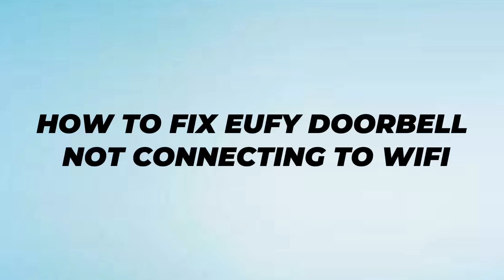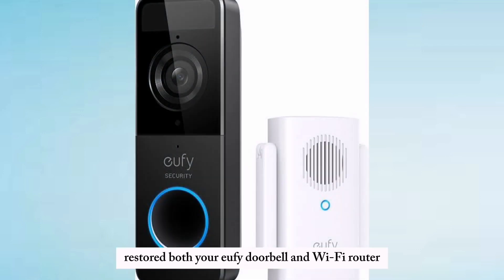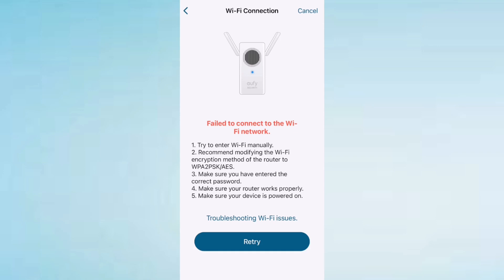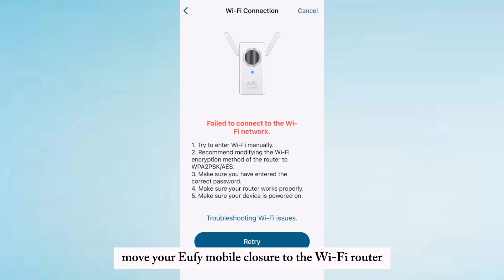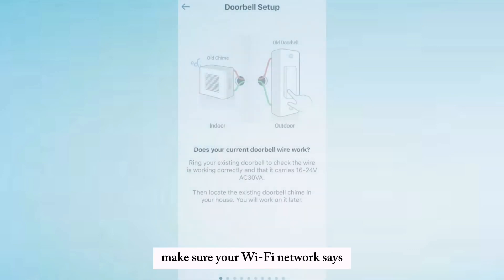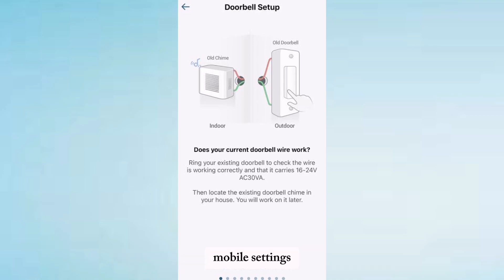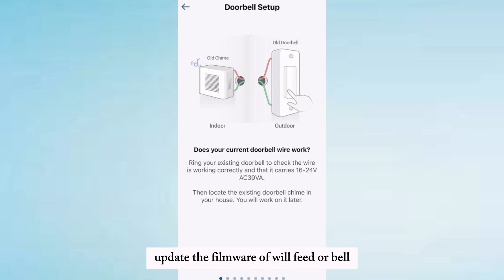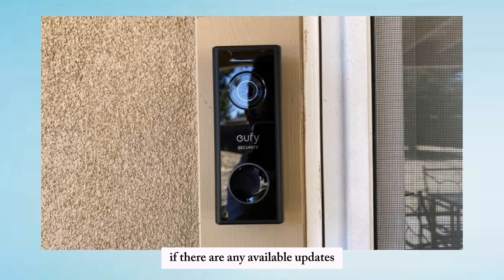How To Fix Eufy Doorbell Not Connecting To Wifi (2025)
How To Fix Eufy Doorbell Not Connecting To Wifi
eufy doorbell will not connect to wifi
how to connect eufy homebase to wifi
Make sure your WiFi network is 2.4GHz WiFi. eufy wired doorbell only works with 2.4GHz WiFi. 2. Enable your phone's hotspot so that your doorbell connects to the phone's hotspot.

Why won't my eufy doorbell connect to Wi-Fi?
Why is my eufy doorbell not working?
How do I get my eufy doorbell back online?